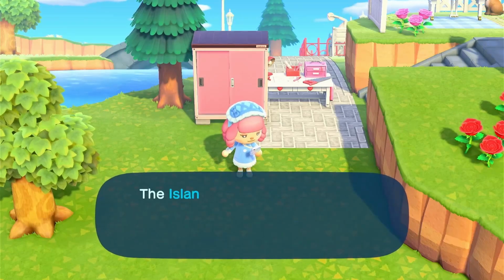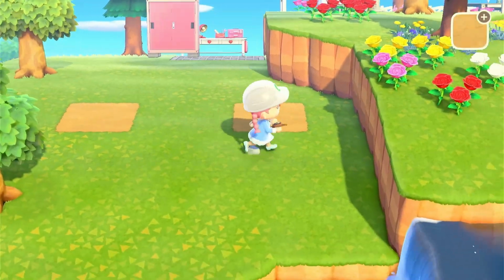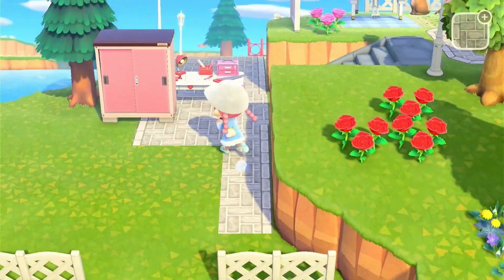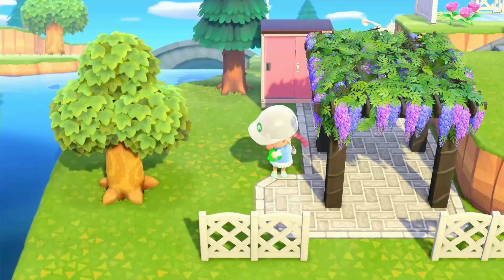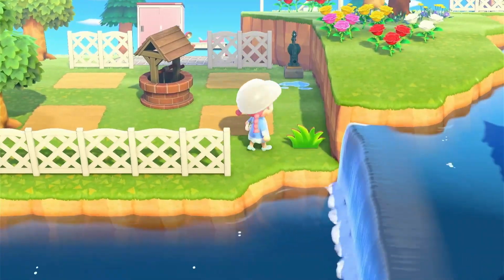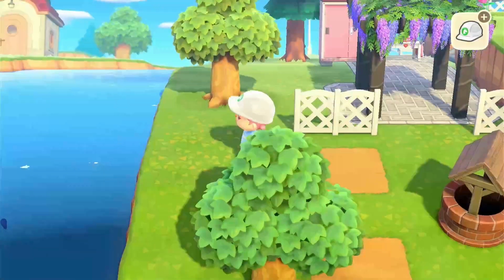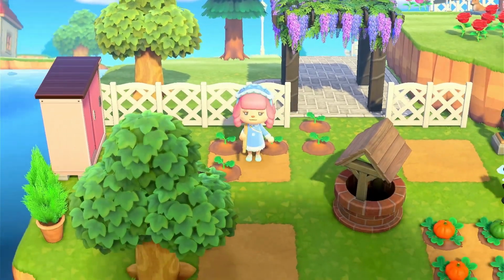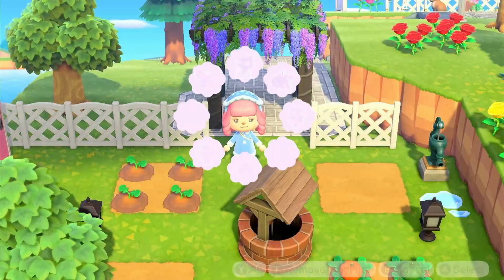a cute garden for evermore | Animal Crossing New Horizons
went with a simple build in ac today! i've been slacking a little bit on Evermore 😅 If you enjoyed, it would be much appreciated to like, comment and/or subscribe for more!
ʕ´• ᴥ•̥`ʔ
music is by demongummies find them here!🌸